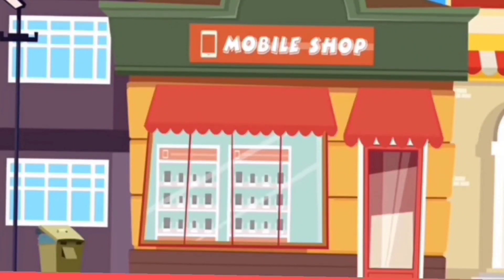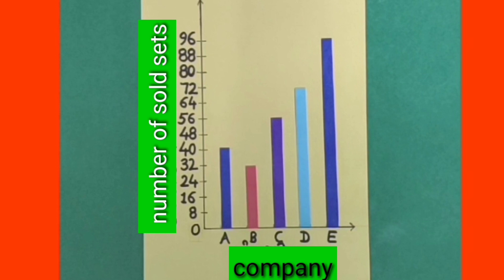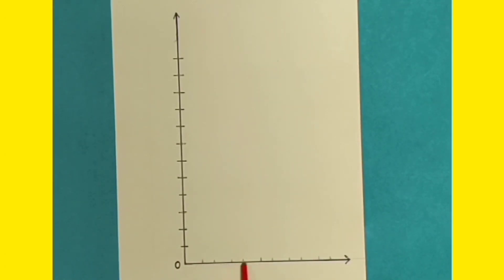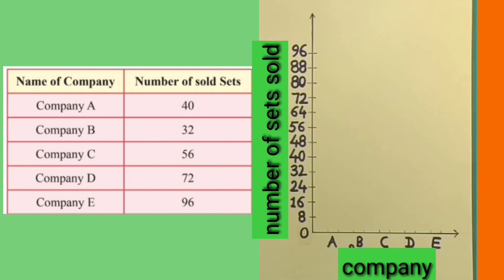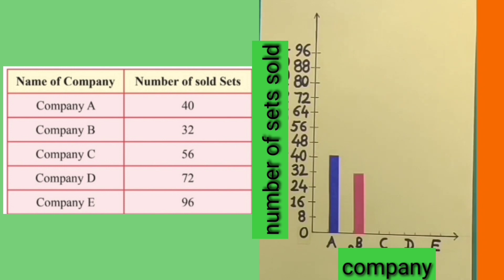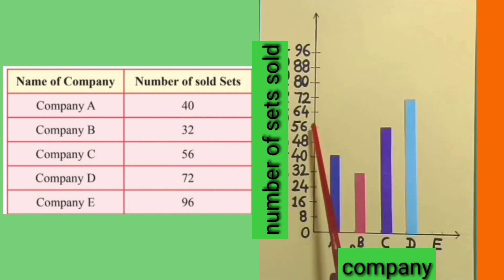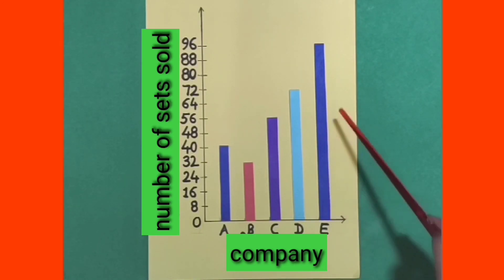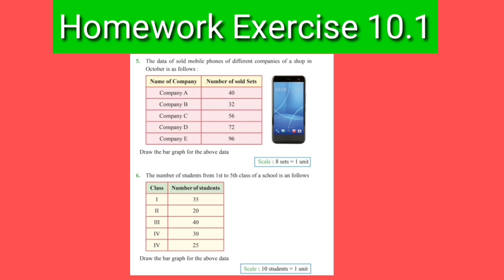Knowledge of bar graph and learn how to solve questions based on bar graph in English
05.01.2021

Maths World
Chapter : 10
Data Handling
Exercise : 10.1
Question Number : 4, 5, 6

Knowledge of bar graph and learn how to solve questions based on bar graph.